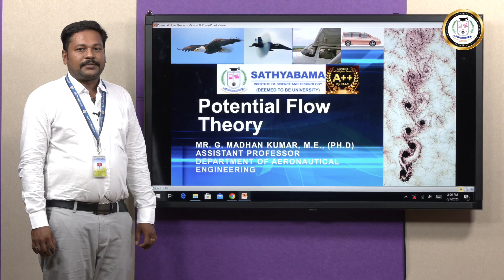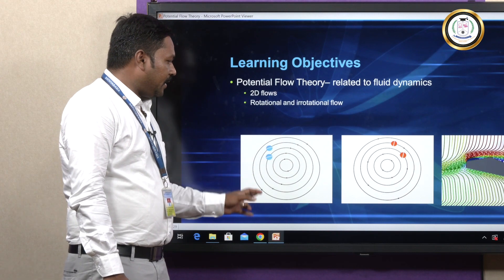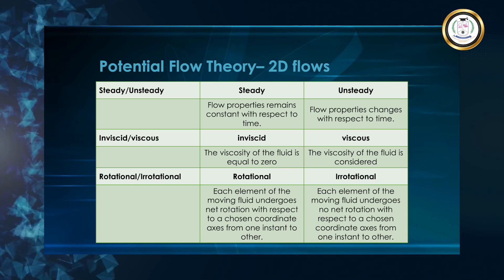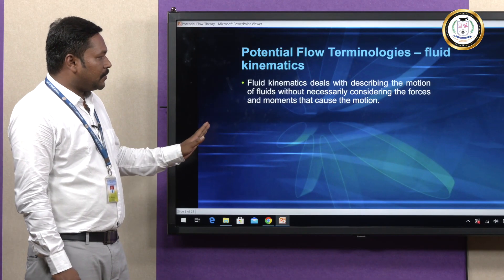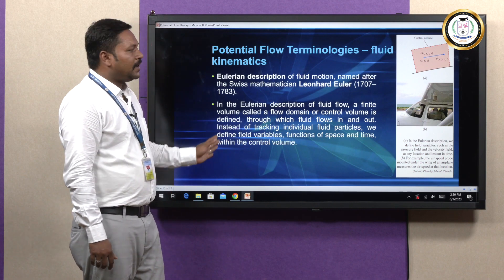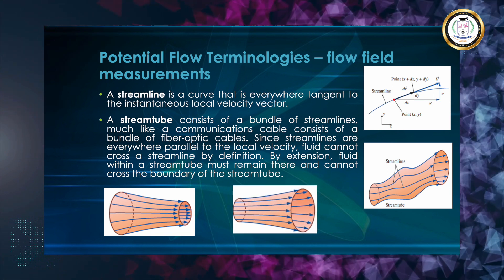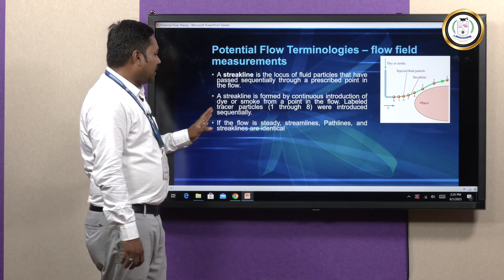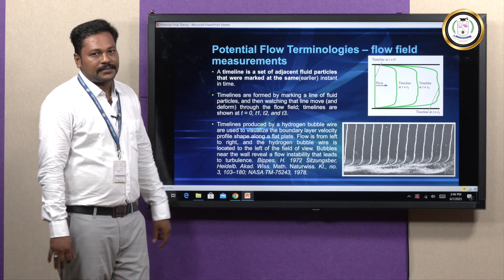Potential Flow Theory - Mr.G.Madhan Kumar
This lecture video will be able to explain about the fundamental aspects of potential lfow theory that are applicable in the area of aerodynamics. Basic definitions of Aerodynamics, potential flow, real flow, rotational flow, irrotational flow, inviscid flow, viscous flow, steady flow, unsteady flow and fluid kinematics are discussed. Fluid kinematics with respect to Lagrange's method and Euler's method of fluid studies are discussed here. Potential flow theory flow field measurements and computation technique with respect to fluid particle tracing is discussed with fundamental definitions such as streamline, streakline, pathline and timeline of the fluid flow in kinematics. The fundamentals of elementary flow models and its descriptive potential flow equations will be discussed in PART - 2 video.